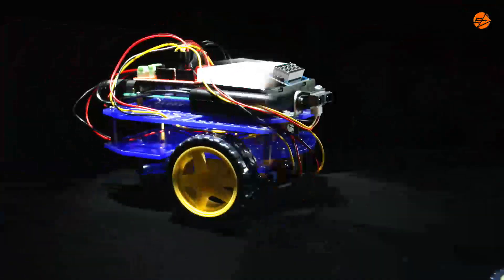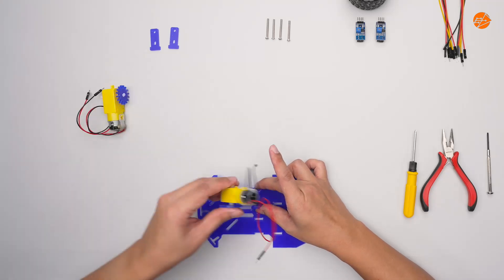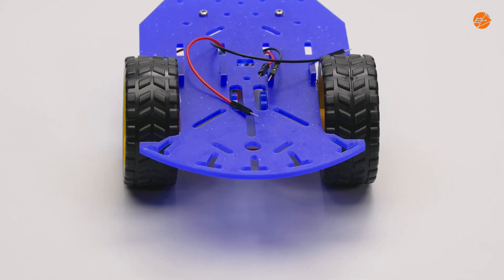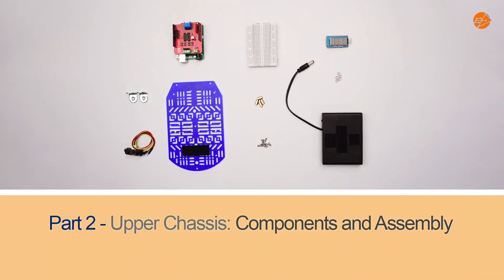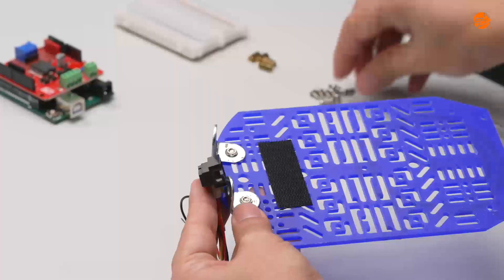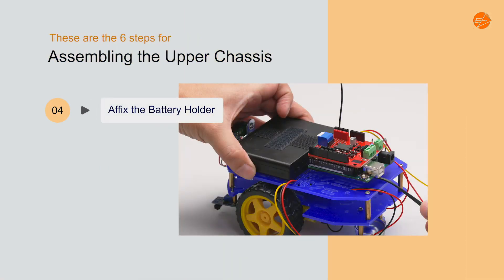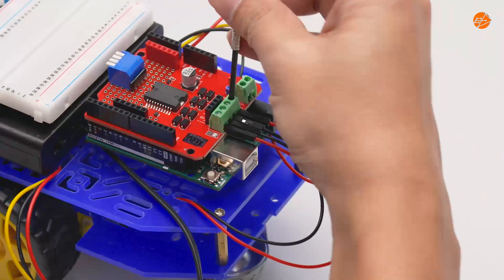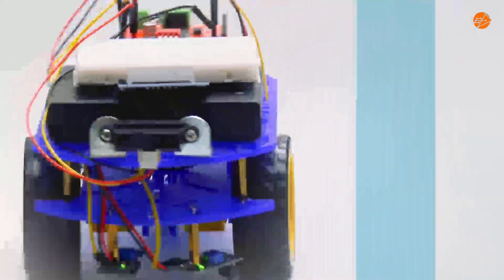Building of the Mobile Robot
In this video, you can identify the components necessary for building the Mobile Robot Vehicle and the steps involved in assembling it.

0:00 - Introduction
00:29 - Part 1: Lower Chassis: Components and Assembly
05:51 - Part 2: Upper Chassis: Components and Assembly
10:25 - Part 3: Connecting the Wires